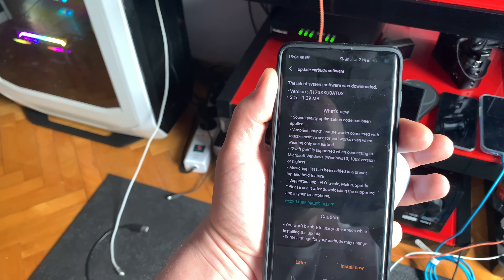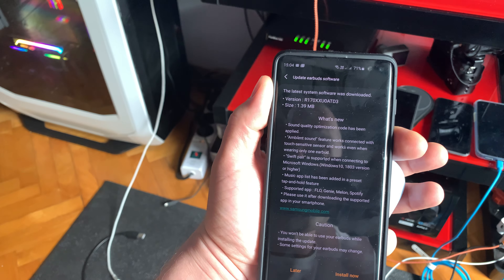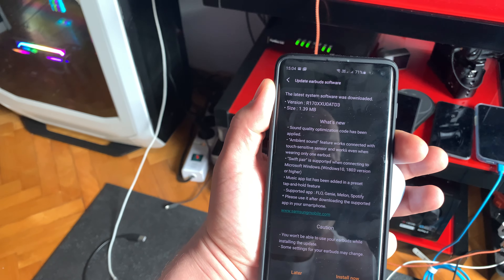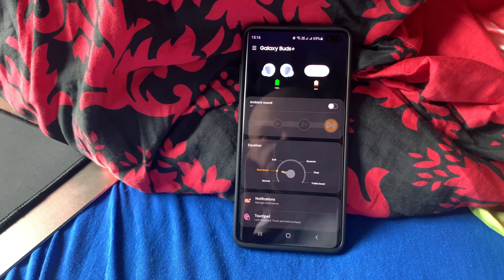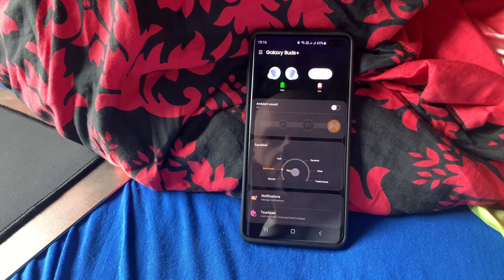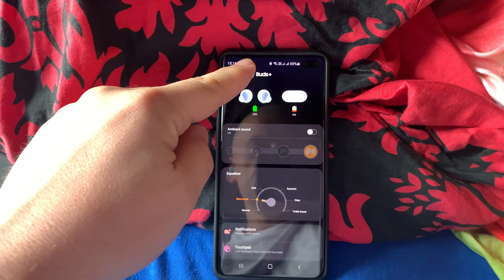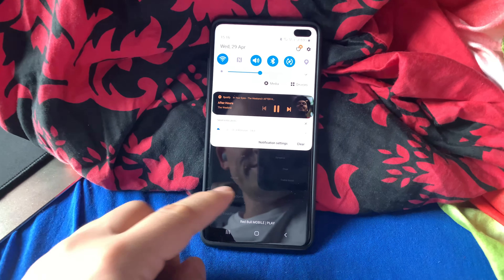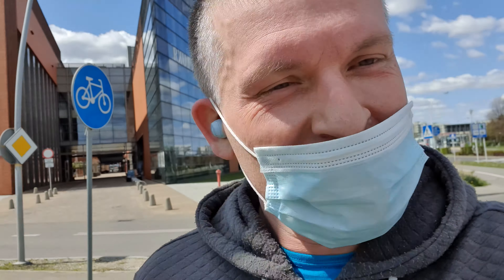samsung galaxy buds + spotify update